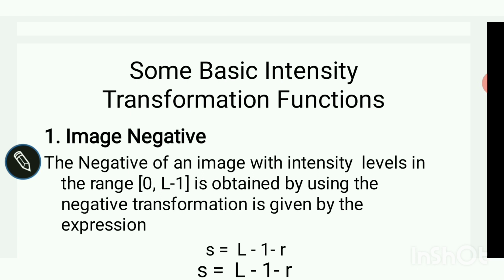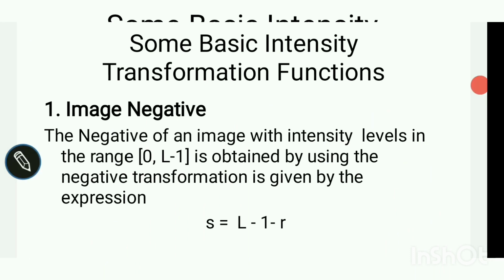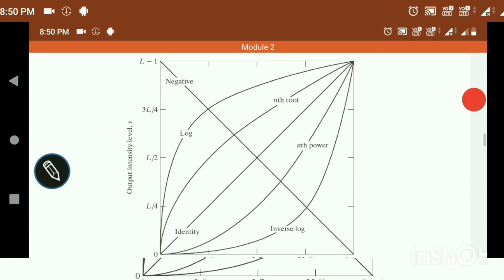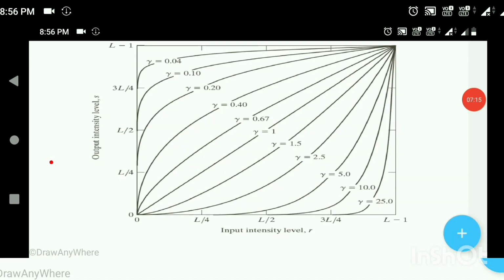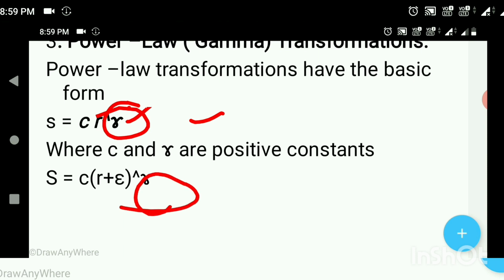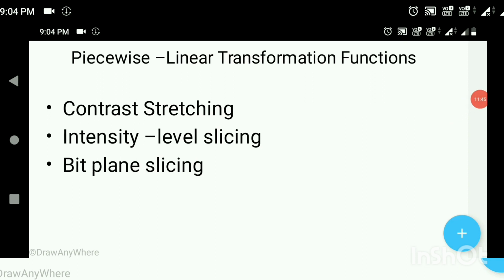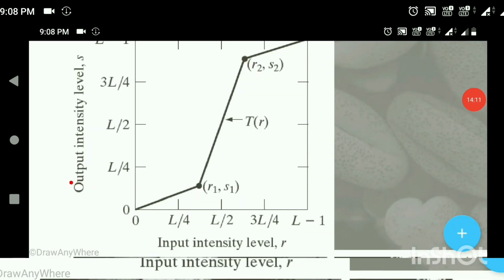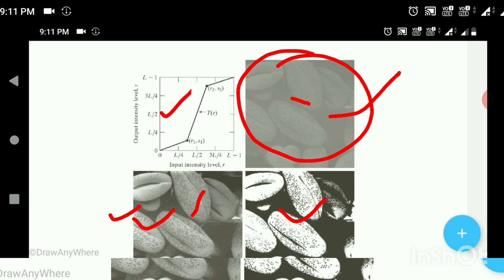Module 2 class 2 -Intensity Transformation